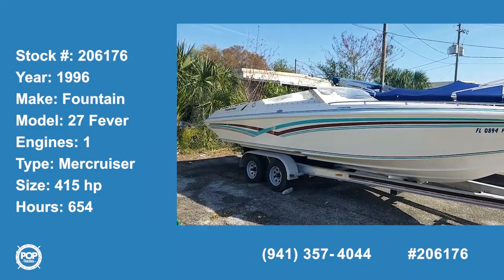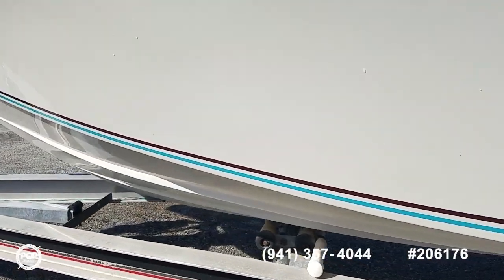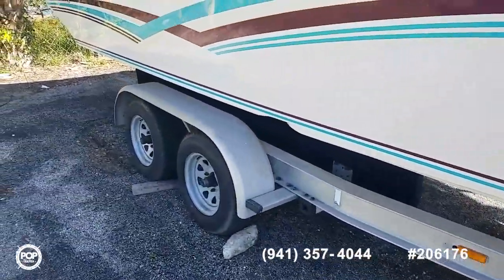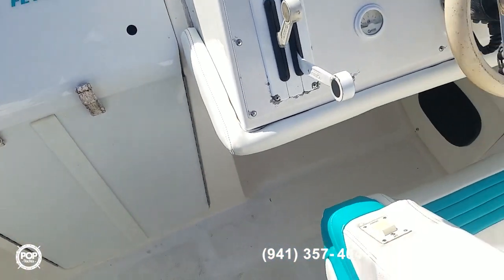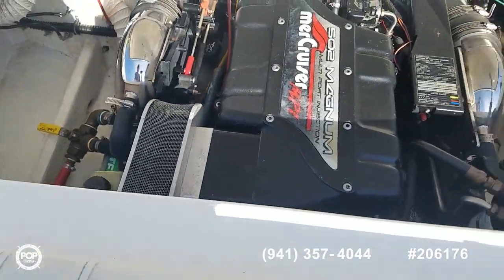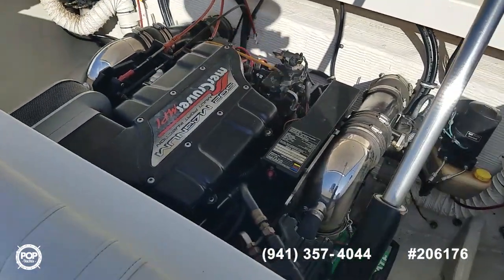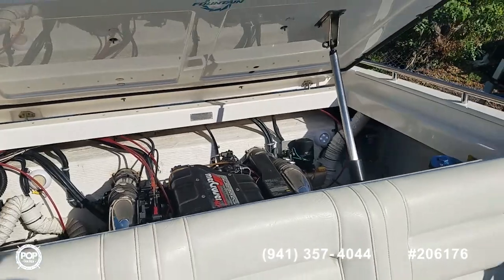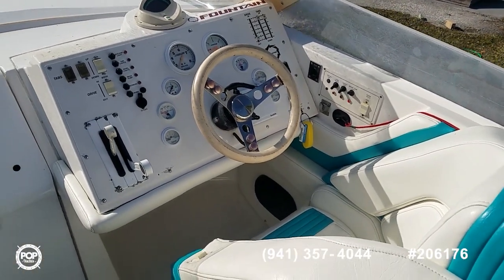[UNAVAILABLE] Used 1996 Fountain 27 Fever in Saint Petersburg, Florida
1992 Formula 292 SR1 in Ocala, Florida - $35,500

1996 Formula 280 SS in Bonita Springs, Florida - $23,750

2000 Checkmate 283 CONVINCOR in West Park, Florida - $24,750

1999 Bayliner CIERRA 2655 SUNBRIDGE in Hudson, Florida - $26,250

1988 Sea Ray 270 Sundancer in Tierra Verde, Florida - $18,500